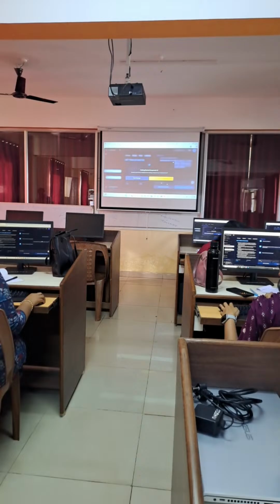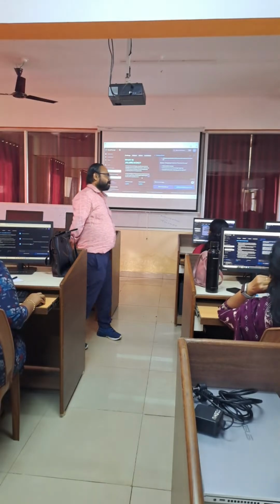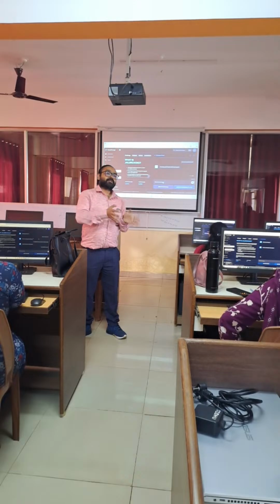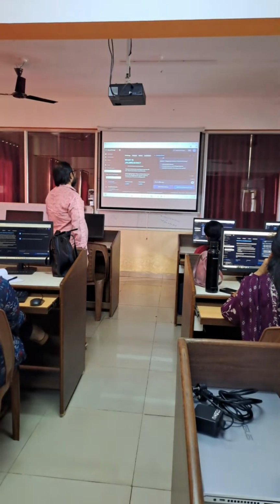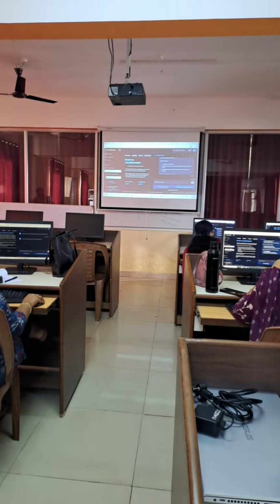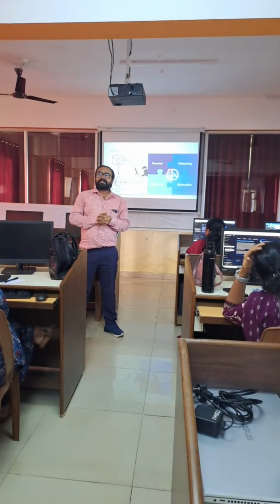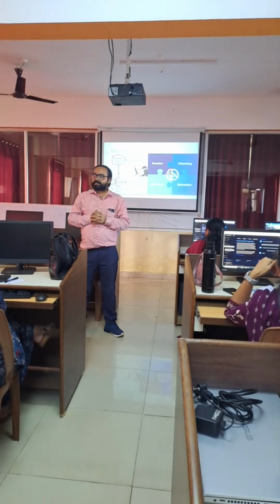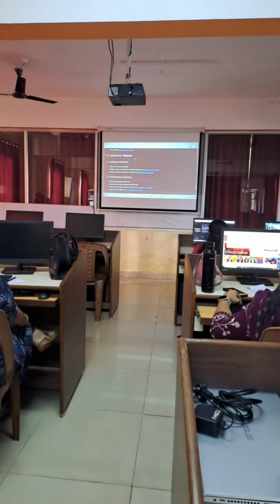AITM CSE is live